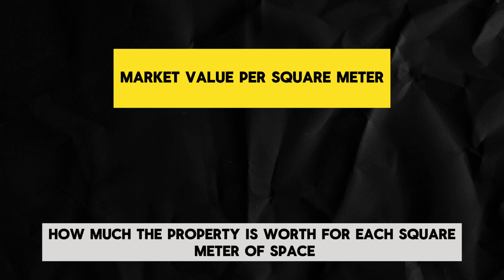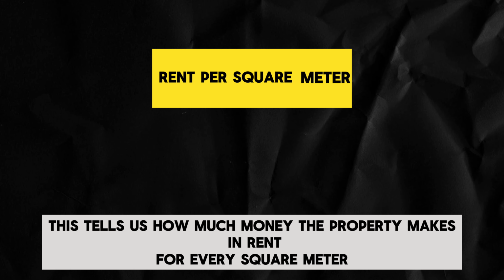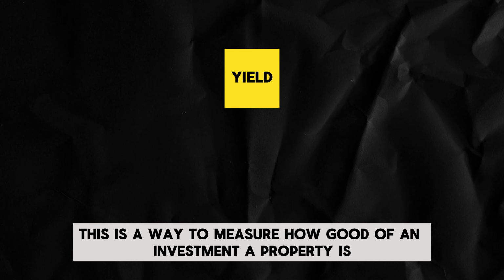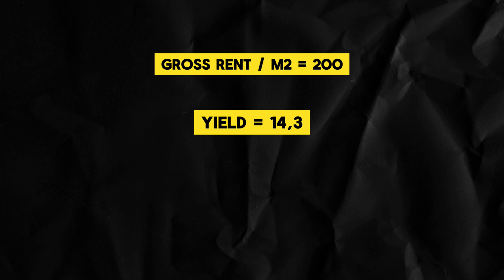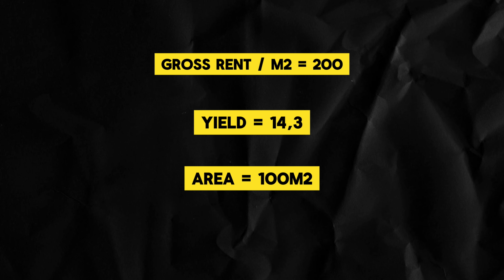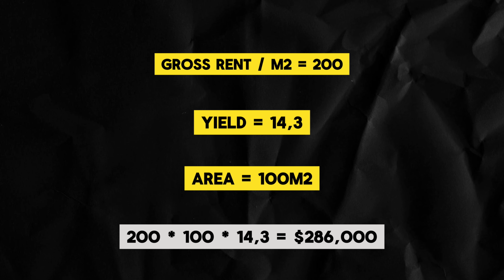3 INSANE WAYS TO VALUE YOUR HOME!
"Welcome to our latest video, where we're about to blow your mind with 3 truly insane methods to value your house! Forget the traditional approaches – we're diving deep into the realm of unconventional, boundary-pushing techniques that will revolutionize the way you perceive your home's worth. From out-of-the-box algorithms to futuristic AI analyses, we're shaking up the status quo and opening doors to valuation methods you never knew existed. Get ready to challenge the norm and embark on a journey of discovery as we unveil these groundbreaking strategies. If you're ready to take your home valuation game to the next level, then this is the video you've been waiting for!"